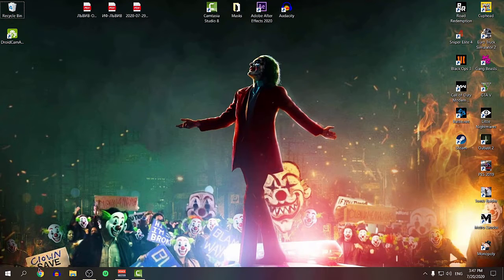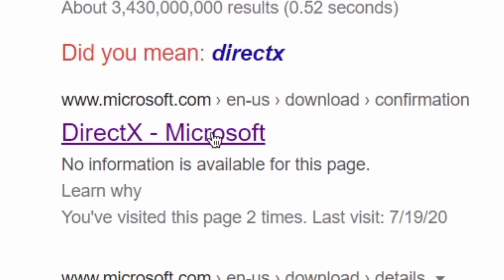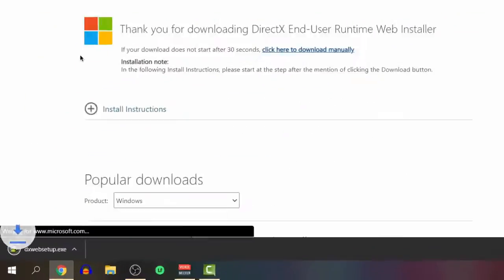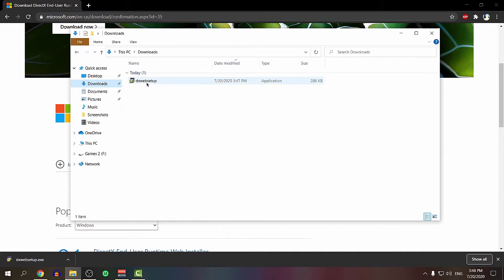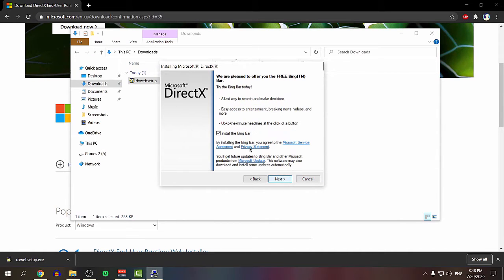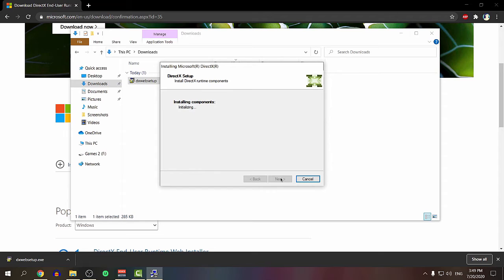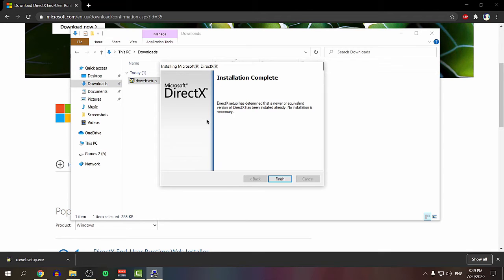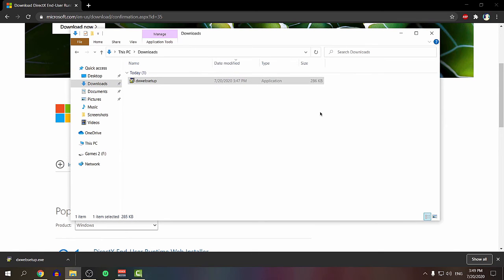Fix Dll Launch Error In Any Game (GTA V, Outlast 2, Metro Exodus, ...)